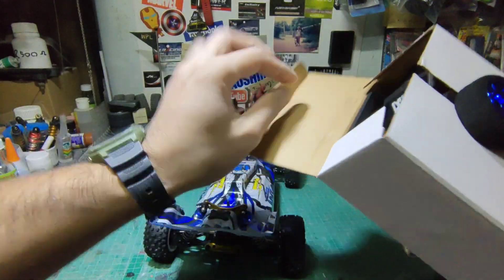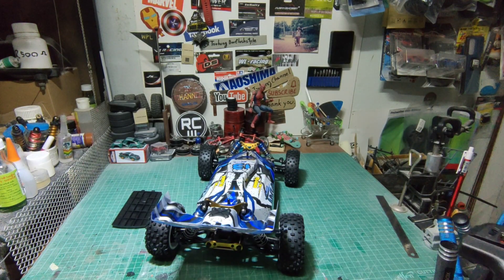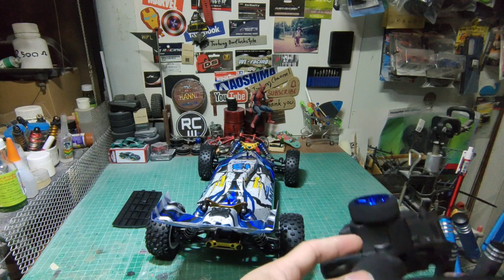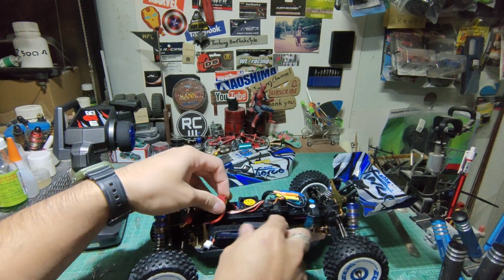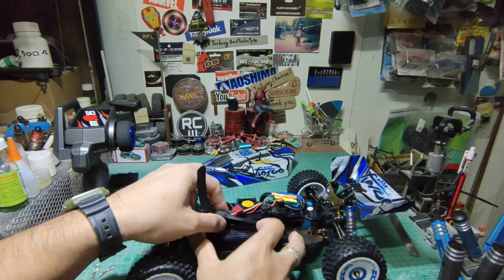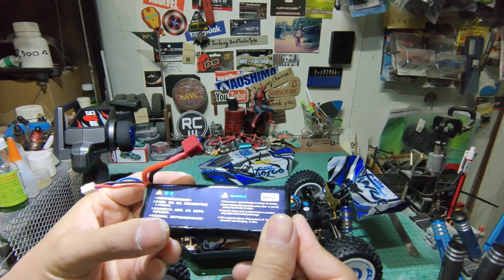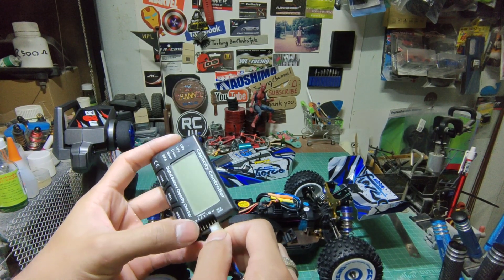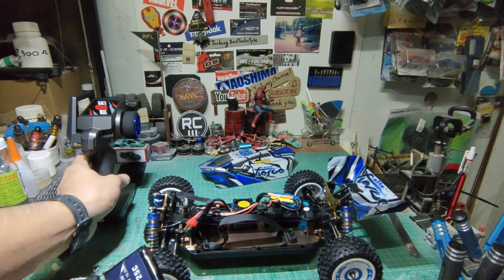ส่งงาน WL 124017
ฝากช่องใหม่อีกช่องด้วยนะคับ
TK_Gaming111

ขอบคุณมากครับที่รับชมคลิป
ลงคลิปทุกวัน ศ-ส-อาทิต-จ-อ

รับรีวิว สินค้า RC ทุกประเภทครับ